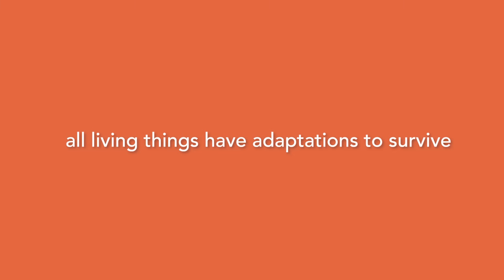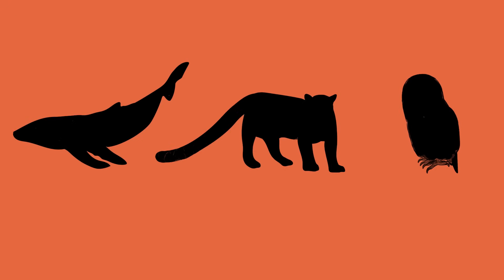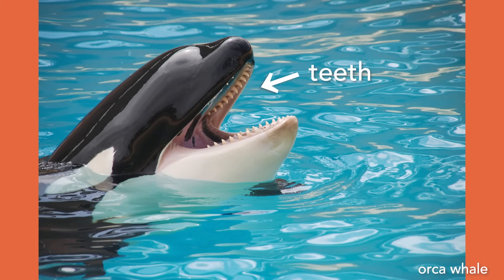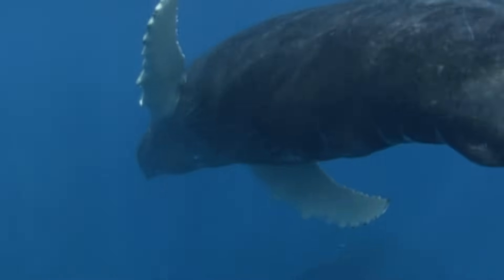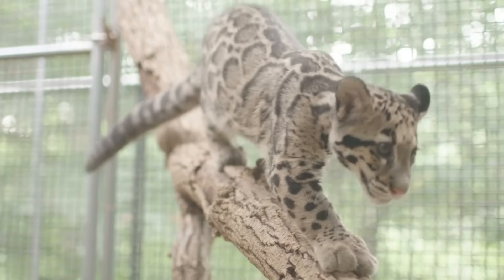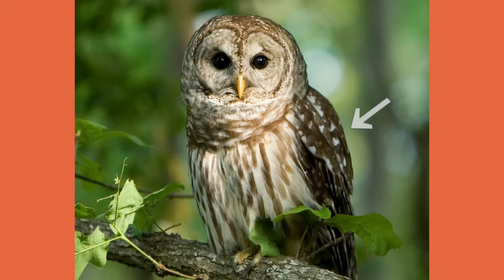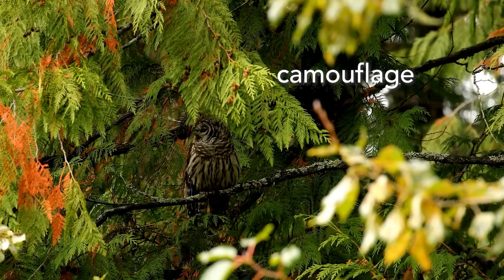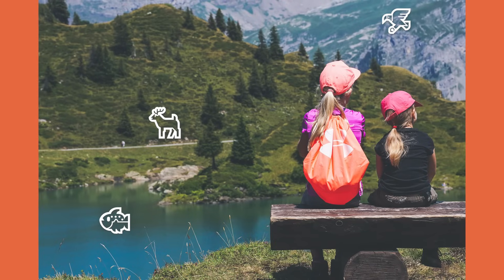Explore Animal Adaptations | Smithsonian Video for Kids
In this video, you will be guided to make observations of three different animals and their adaptations for survival. Even the youngest learners will gain confidence in their ability to identify the adaptations of the three featured animals, a right whale, clouded leopard, and barred owl, and to predict what habitat each animal lives in based on those adaptations.

This video is designed for students in grades K-2. After watching this video you will be able to:
- Identify physical adaptations of the right whale, clouded leopard, and barred owl
- Infer an animals’ habitat based on its adaptations
- Recall how the featured animals’ adaptations help them survive in their environment

This video complements the Smithsonian’s National Museum of Natural History’s Digital School Program for grades K-2, Animal Adaptations. Learn more about this and other free school programs and resources for students

This video supports the following Next Generation Science Standards (NGSS):

Kindergarten
Interdependent Relationships in Ecosystems: Animals, Plants, and Their Environment
- K-LS1-1. Use observations to describe patterns of what plants and animals (including humans) need to survive
- Crosscutting Concept, Patterns: Patterns in the natural and human designed world can be observed and used as evidence (K-LS1-1)

 First Grade
Structure, Function, and Information Processing
-Crosscutting Concept, Patterns: Patterns in the natural and human designed world can be observed, used to described phenomena, and used as evidence (1-LS1-2)(1-LS3-1)

Second Grade
Interdependent Relationships in Ecosystems
2-LS4-1. Make observations of plants and animals to compare the diversity of life in different habitats
-Crosscutting Concept, Structure and Function- The shape and stability of structures of natural and designed objects are related to their function(s). (2-LS2-2)